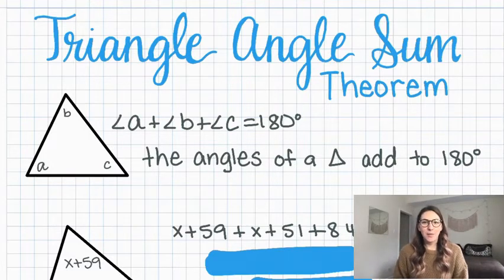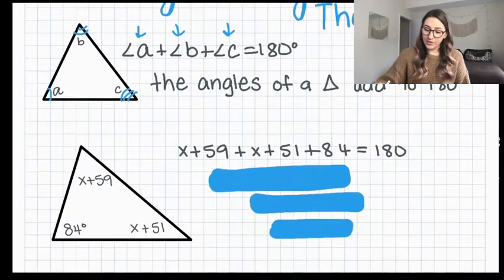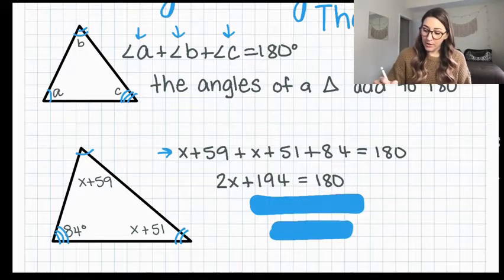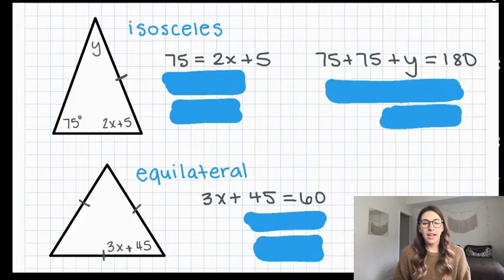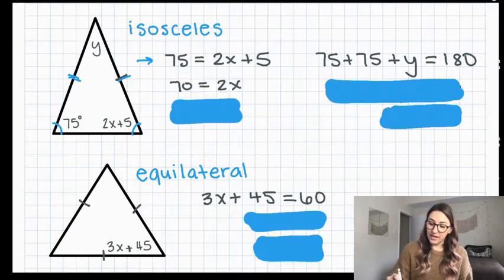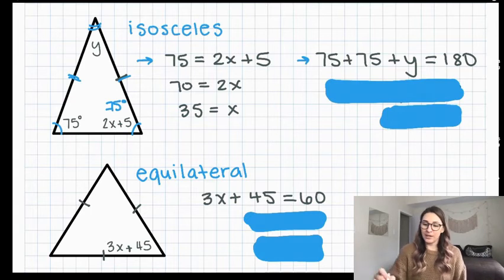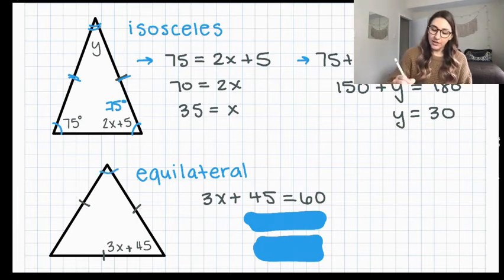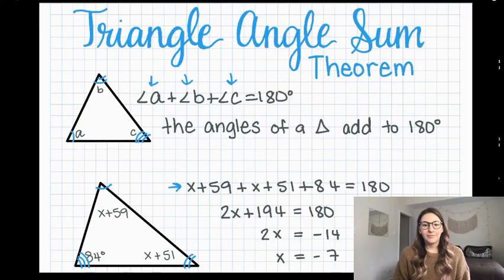Math in 5 Minutes: Triangle Angle Sum Theorem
A five minute video explaining the triangle angle sum theorem and applying it to solve for missing angles and variables.